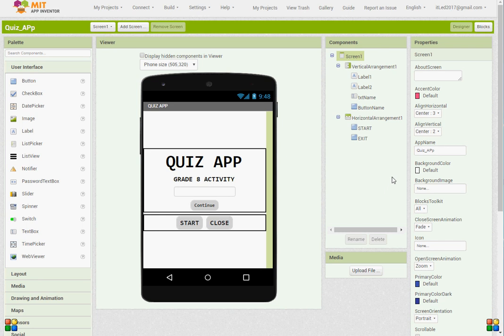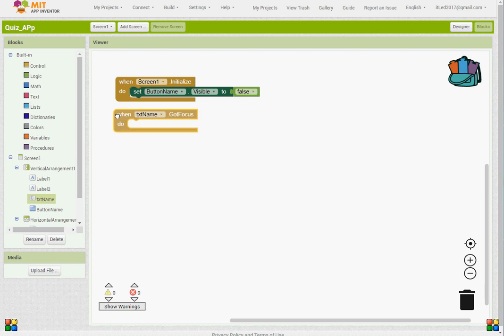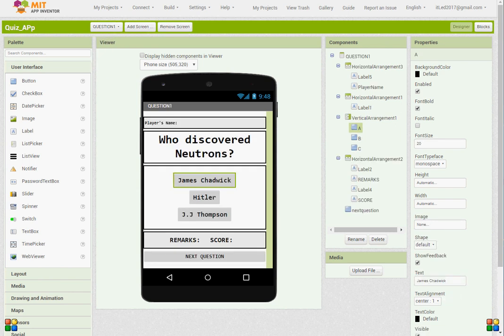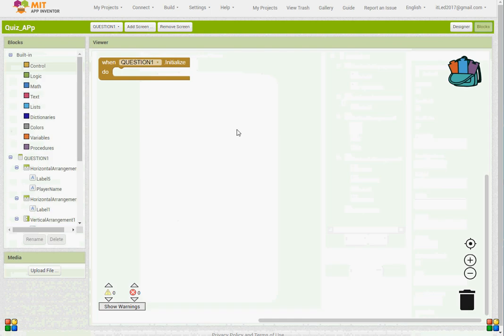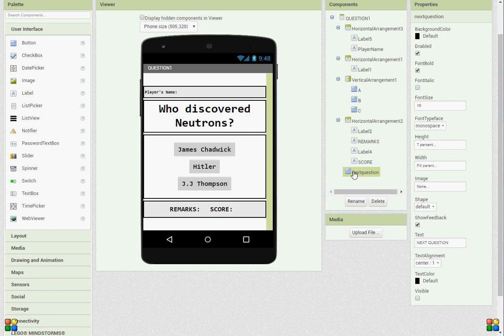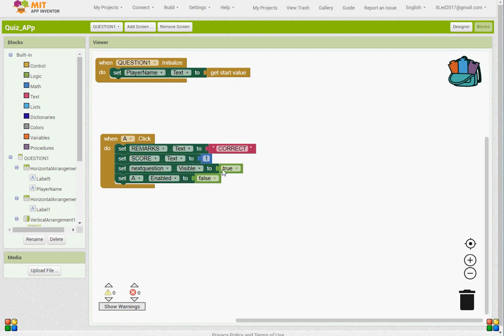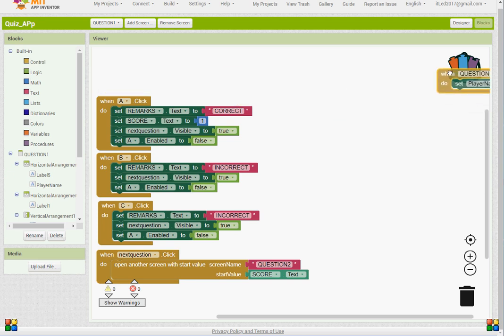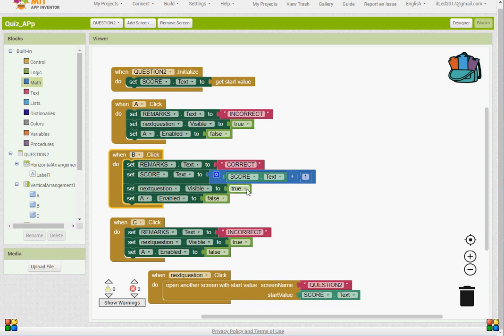QUIZ APP PART3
If the sounds is not working properly, just follow the step by step procedure on video.